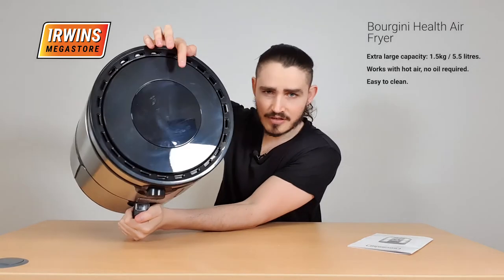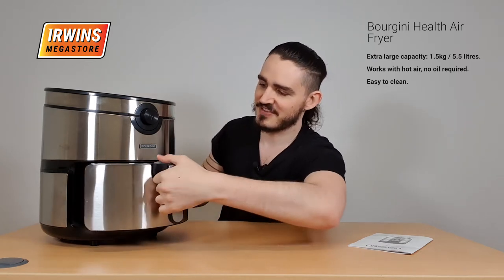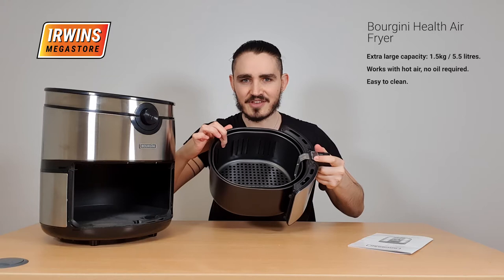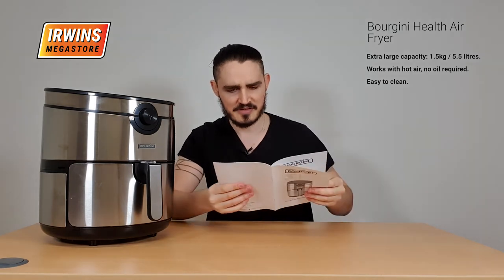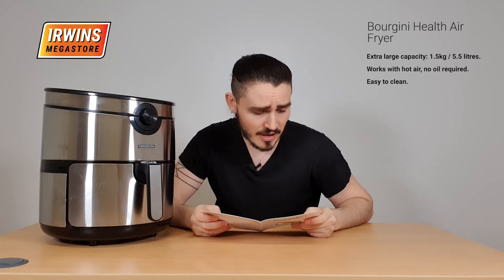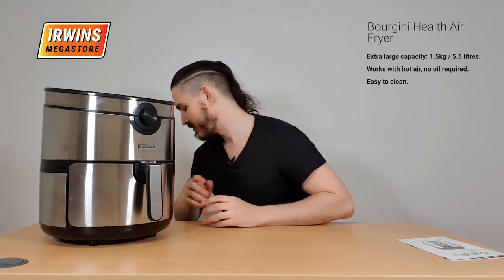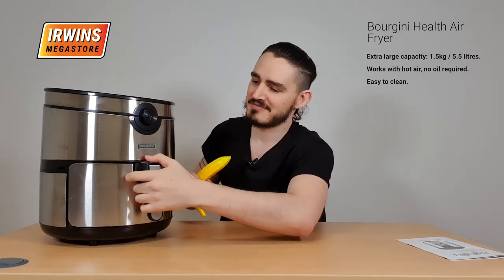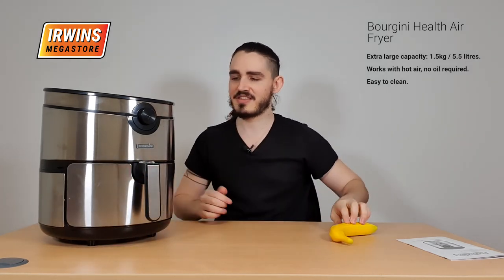A family sized Air Fryer for some healthy fried food | BOURGINI HEALTH FRYER PLUS XXL 5.5L | NL-4835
In this video I take a look at the Bourgini Air XXL Air Fryer, its big, it's family sized and I think you'll love it!